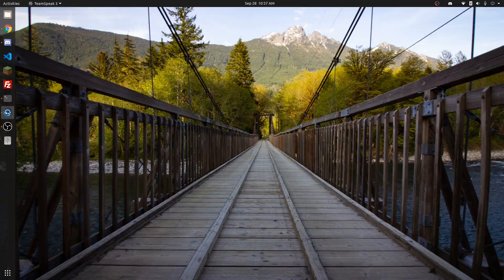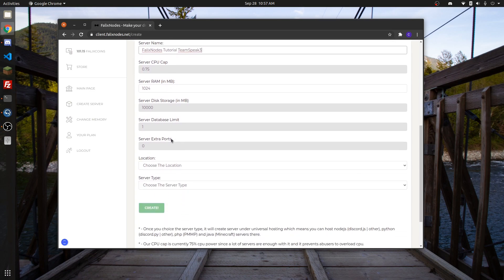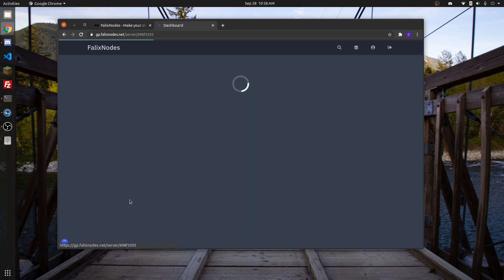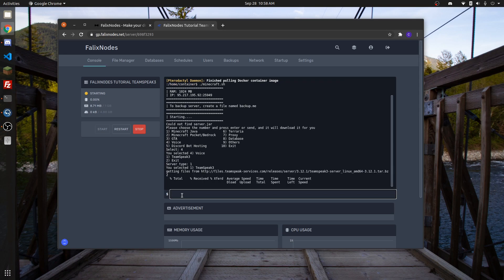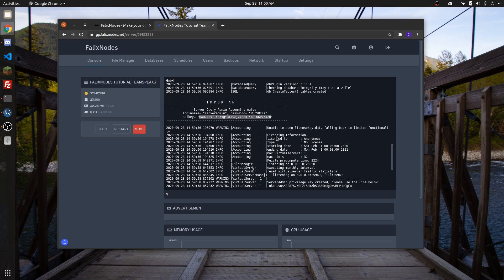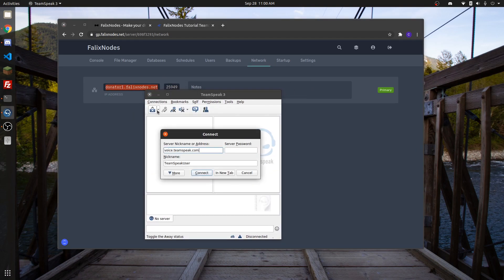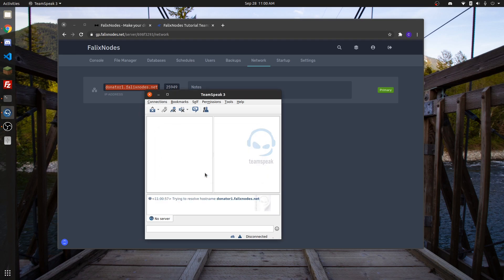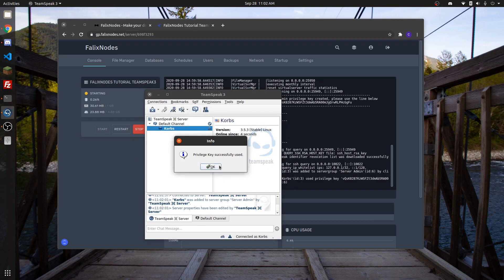Creating a Server (Update in description)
We've made some updates on how TeamSpeak3 servers boot up now.
You'll need to set transfer file port up differently, read